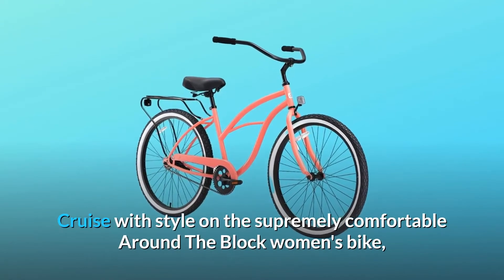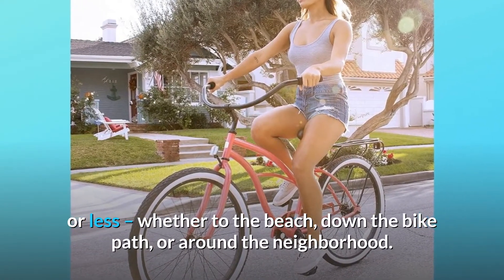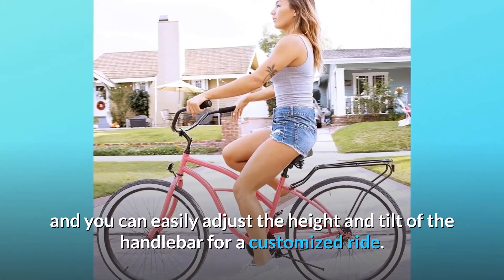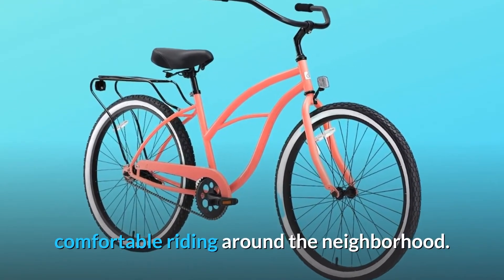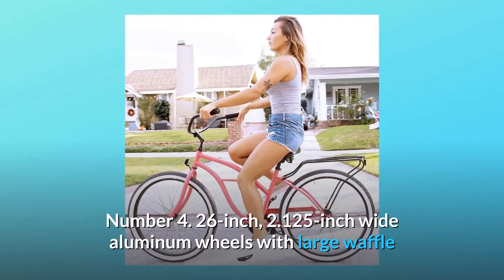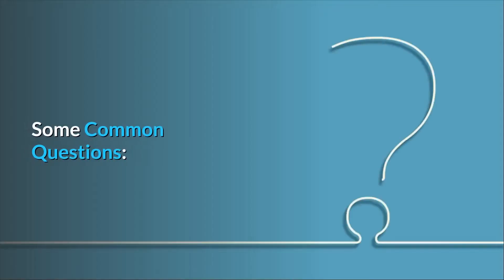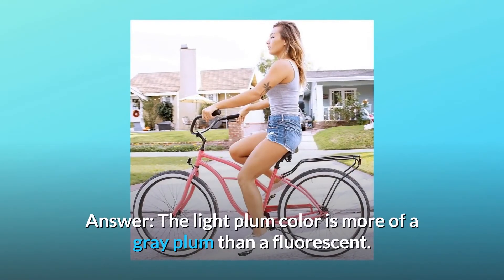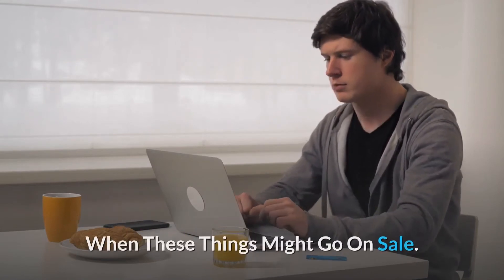sixthreezero Around The Block Women's Single Speed Cruiser Bicycle Review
Check Amazon's latest price (These things might go on Sale)

The women's cycle, which features an upright riding configuration and swelling cruiser guidance, is the most secure Around The Block, which keeps your heads and shoulders calm. The simplicity and convenience of Around The Block sixthreezero makes it perfect for casual yellowings of 20 miles or less – either to the pool, on the bike or around the area. The sixthreezero cruiser Around The Block is the right bike for the casual commuter, super quiet, super low maintenance and happy to cycle wherever you are. Thanks to the upright riding style of the bike, longer riding is more relaxed and you can comfortably change the handlebar height and incline to a personalised cycle.

Number 1. Classic, curvy female cruiser bike with 17-inch long stainless steel frame, suitable for intimate and relaxed neighbourhood cycling.

Number 2. Superior riding style makes the shoulders and back comfortable; double-spring saddle and wide foam grips cruiser handlebar.

3. Single-speed bike suitable for flat-ground cruising; back-to-back coaster breaks for quick stop-over.

Number 4. Wide alloy wheels of 26 inches and 2,125 inches and large waffle rolling rims provide the coiled ride for fast rolling.

No 5. Added-style blackout parts, including optional basket and pannier rear rack.

And so much more, so much more...

A few common issues:

Question #1: what is it weighing? This isn't ten pounds, I realise. I know. I'm all set if you guess.

Response: When fully assembled, the bike weights between 35-38 lbs.

Issue #2: How complex is the feather? More grey or fluorescent?

Response: The light feathers are more grey than the flourishing feather. Please let us know if you have any doubts or complaints.

Searches related to sixthreezero Around The Block Women's Single Speed Cruiser Bicycle Review